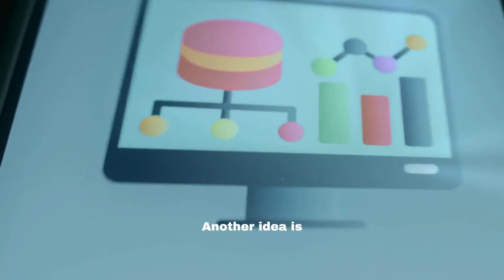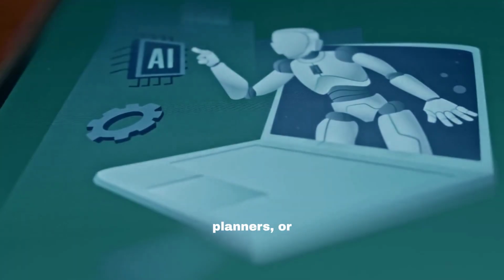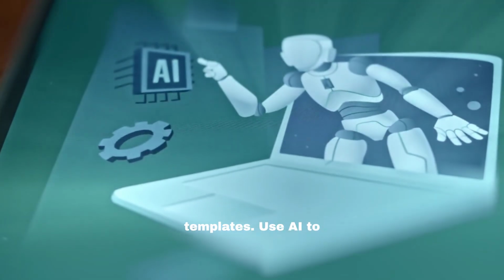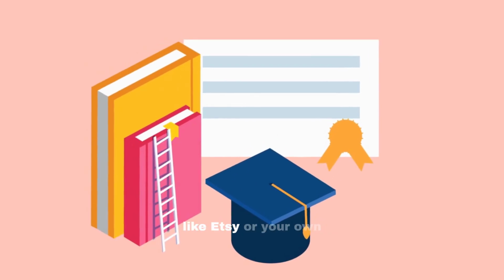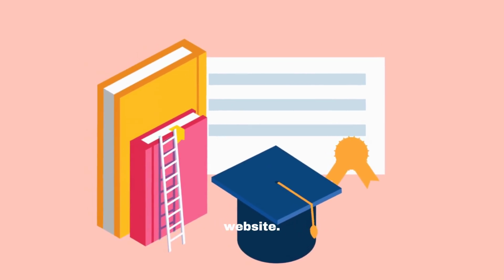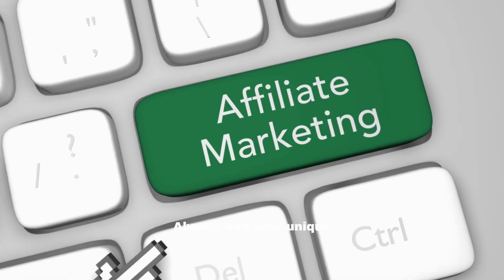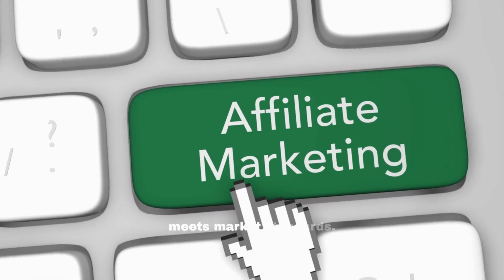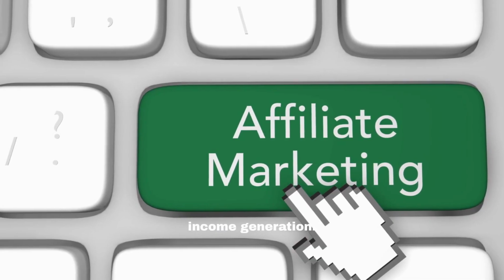How to make money with AI tools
Discover practical ways to make money using AI tools. This video breaks down real methods—from freelancing and content creation to automation and online businesses—showing how beginners can turn AI into income with low cost and smart strategies.